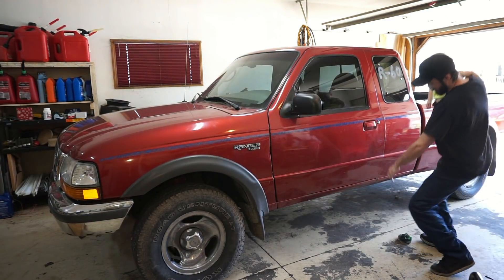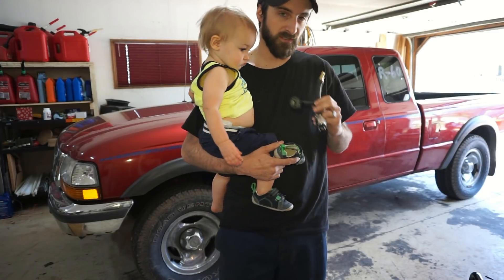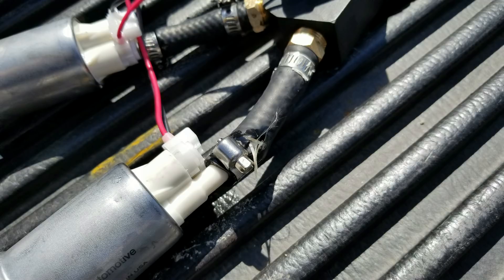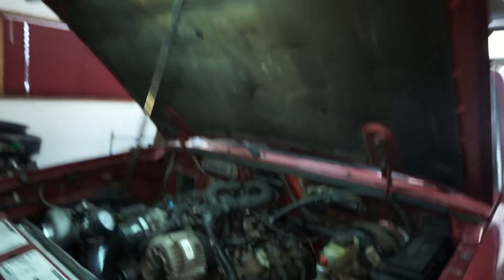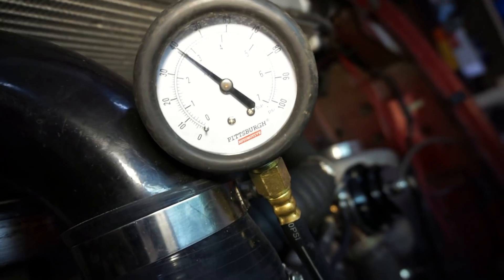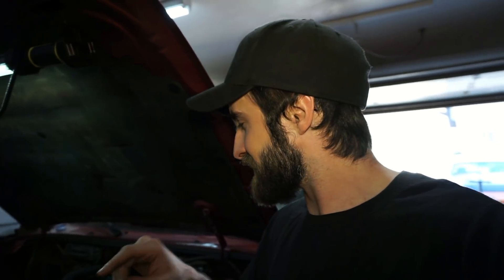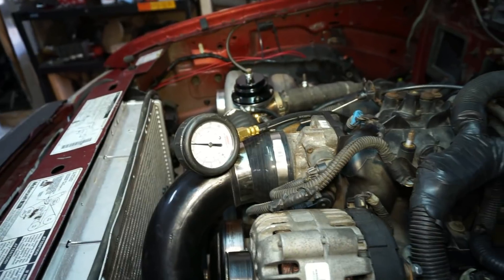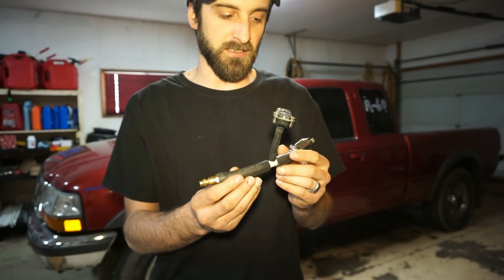TRACK ISSUES!!! WHAT I FOUND AND BOOST CUT IDEA TO PREVENT FAILURE!!! - a21bravo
Discussing the issues I found after the track, too much fuel pressure and showing the new idea for the boost cut I want to build.

Camera I Use

LED Camera Light

Flexible Camera Tripod